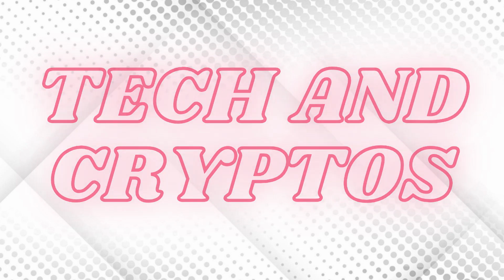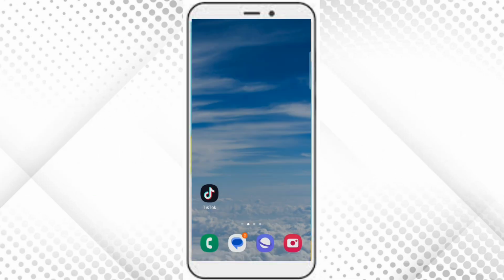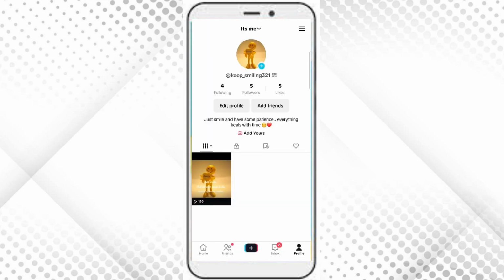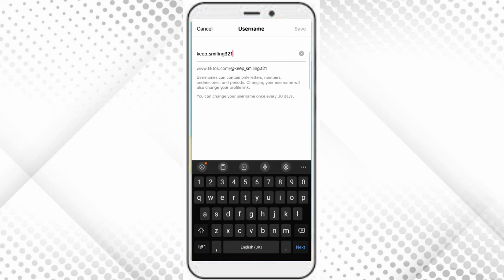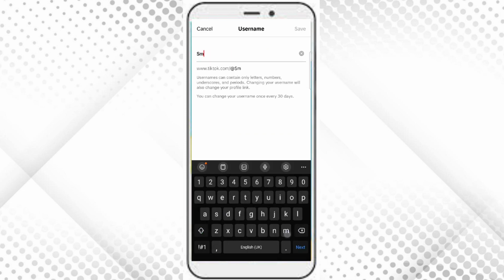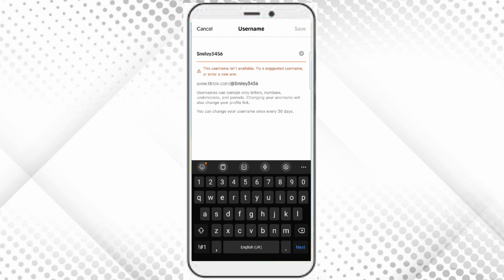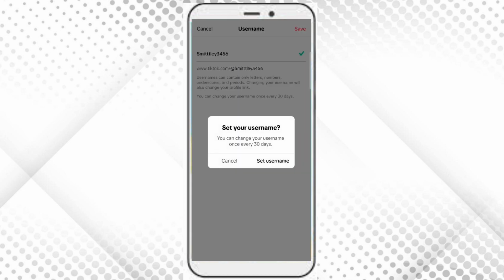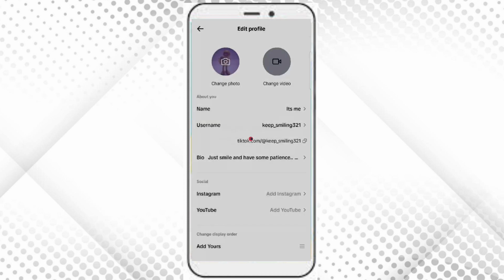How to Change TikTok Username (Change TikTok Account Name)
This video is on how to change tiktok username? In this quick and easy tutorial, learn the step-by-step process to change your TikTok username. Whether you're rebranding or just want a fresh username, we've got you covered! Watch now and update your TikTok identity in no time.